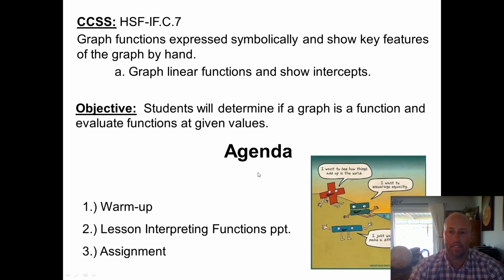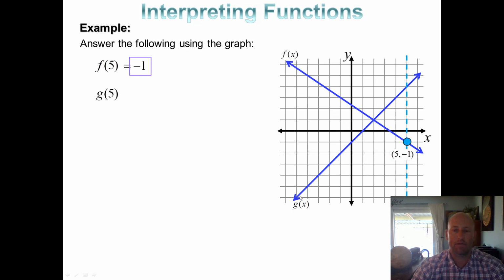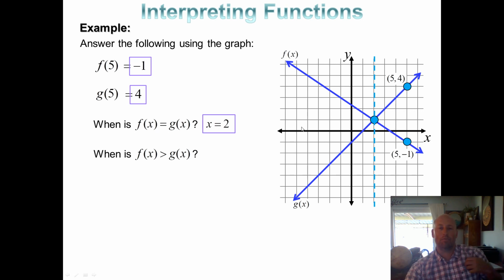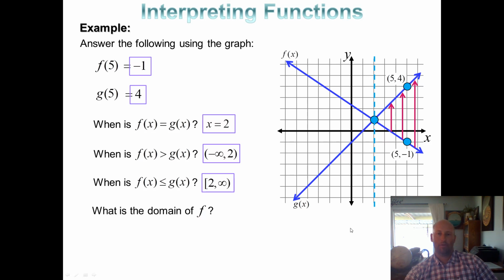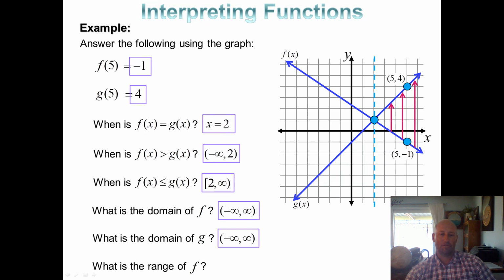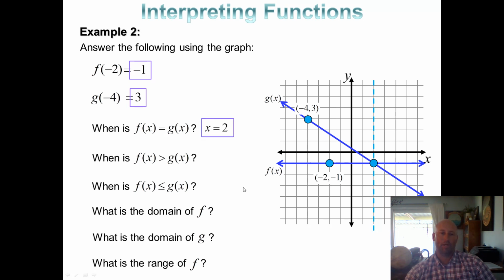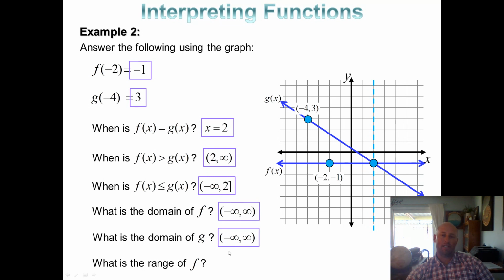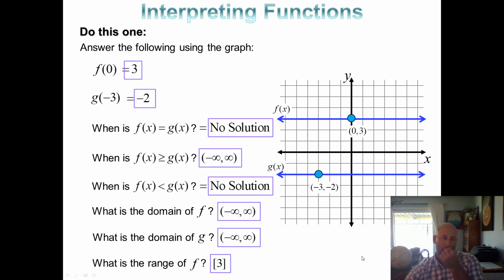Lesson 2 Interpreting Functions: Aug 17, 2020 1:04 PM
Interpreting Functions